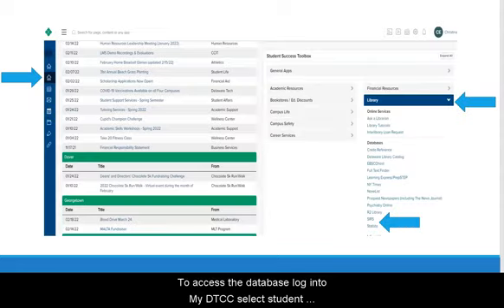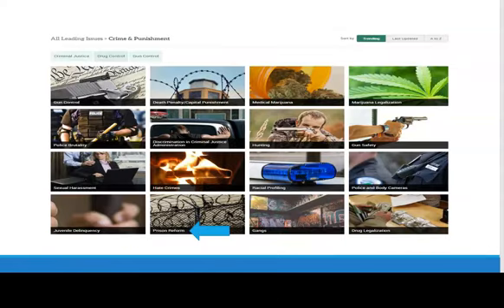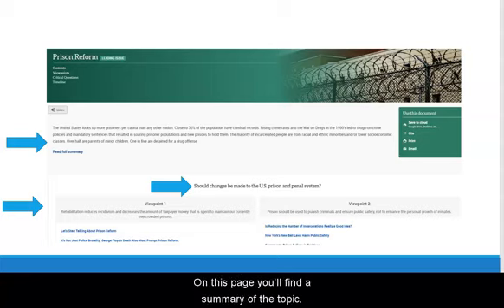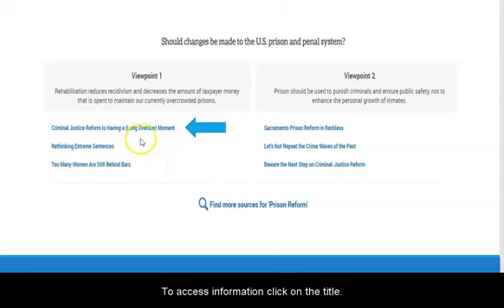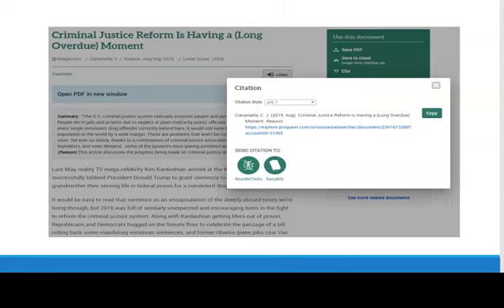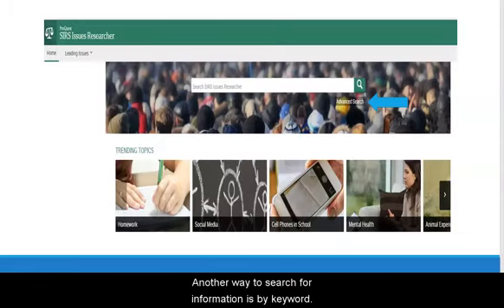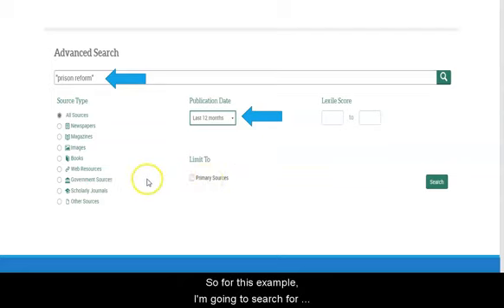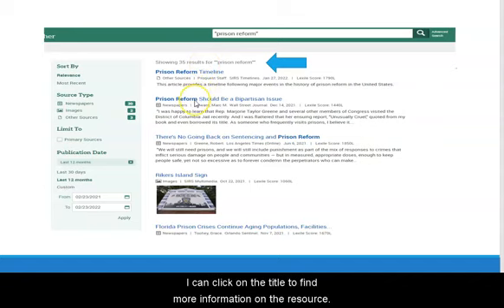SIRS Database Tutorial